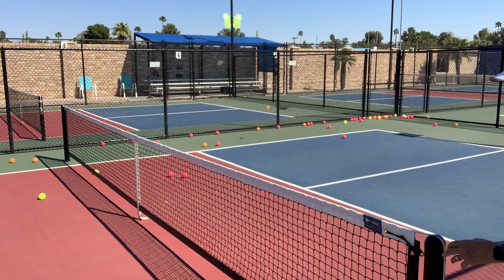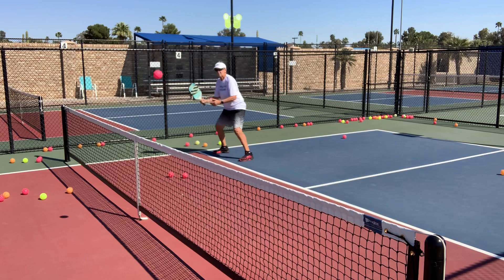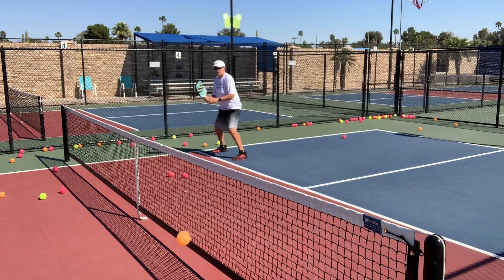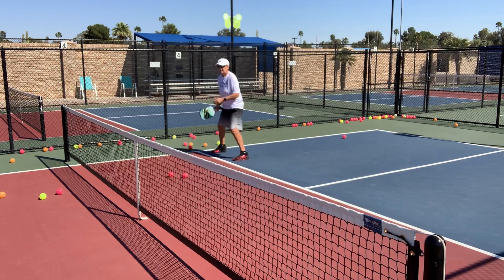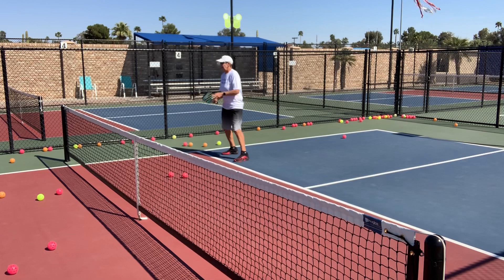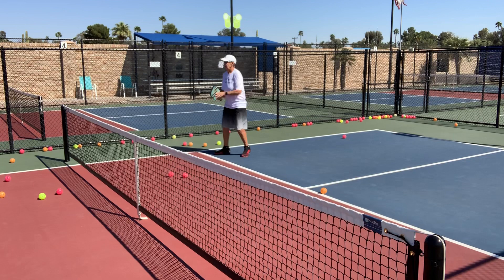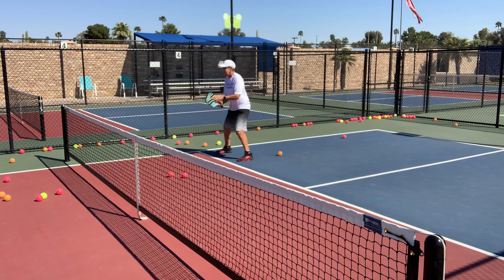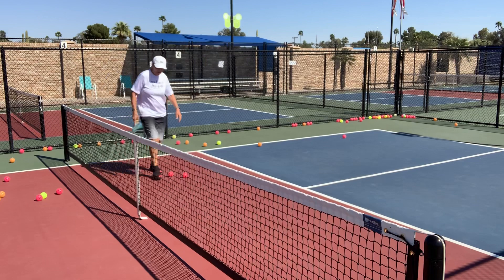Pickleball low volley topspin roll dipper by Helle Sparre Dynamite Doubles drills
Forehand low volley options. My goal is to have at least 3 options with every ball I hit. Practice all your options especially the ones you miss a lot in games. You can use change of direction, spin, pace and height to vary your shots. Try to disguise these shots by preparing and looking the same way for all options. During this challenging quarantine period practice visualizing yourself making all these awesome shots.
Every shot starts in the mind with the idea and a clear picture of what is about to happen. Have Fun !